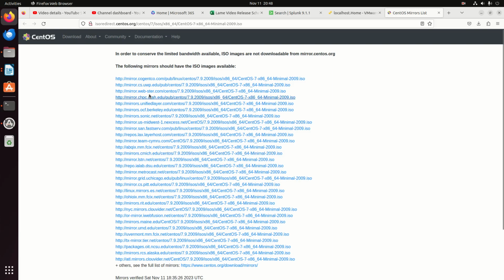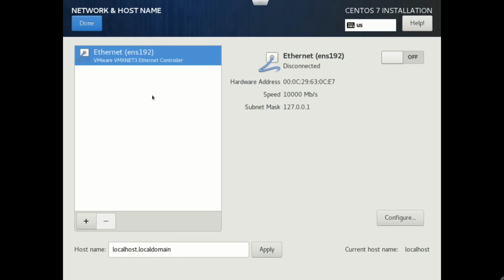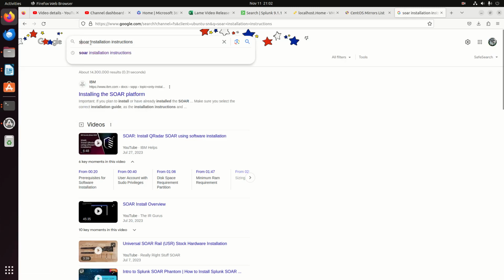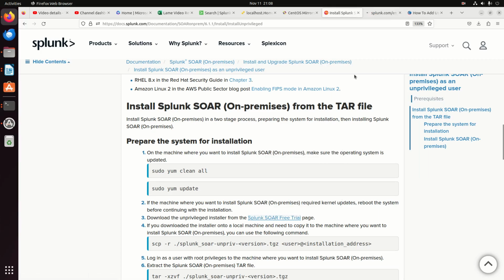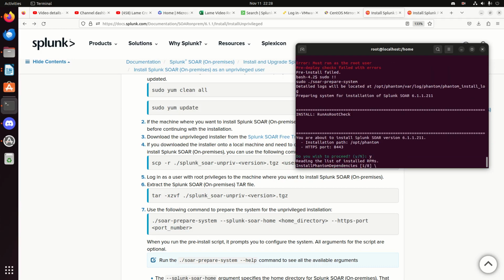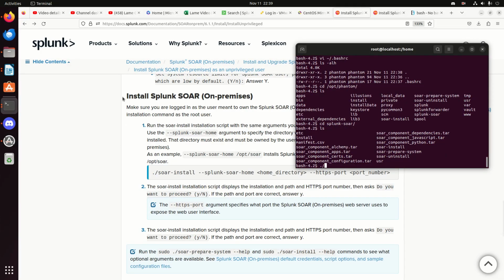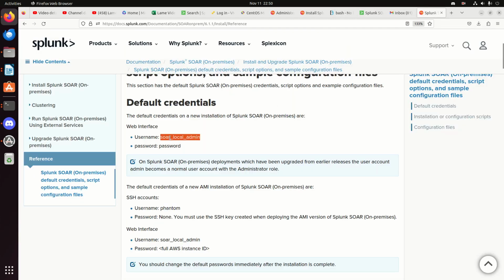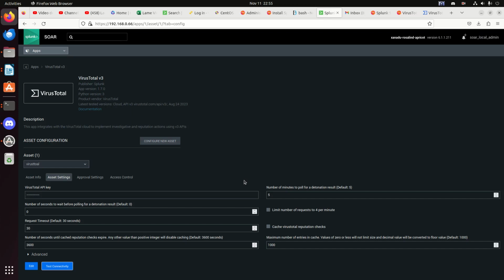Intro to Splunk SOAR Phantom | How to Install Splunk SOAR Phantom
Playlist Link for SOAR Videos

This is part of a video playlist that explains how to use Splunk SOAR Phantom.  This video was requested by viewers who could not get hold of the OVA and needed to know how to install SOAR without an OVA.
It should be noted that one June of 2024 CENT OS 7 will be end of life.  The OVA Splunk used also was on Cent OS 7 so Splunk will probably be rolling out a solution sometime early next year.

Link for where I downloaded my ISO of CENT OS 7.9

Below is the documentation for how to install Splunk using a .tar file on Splunk.